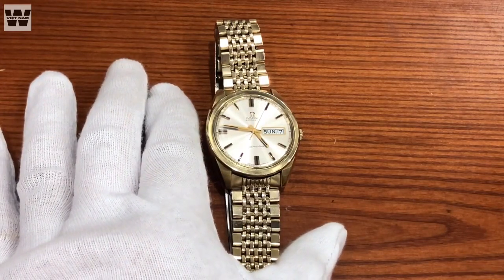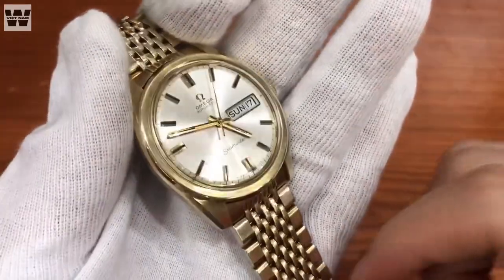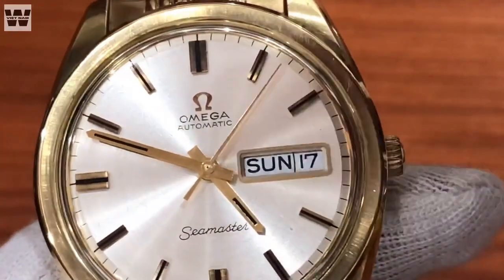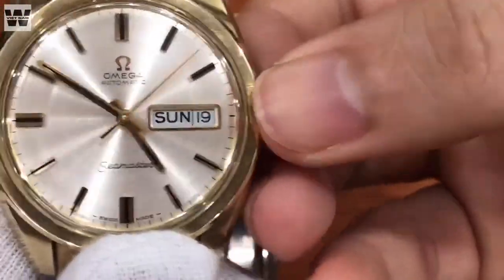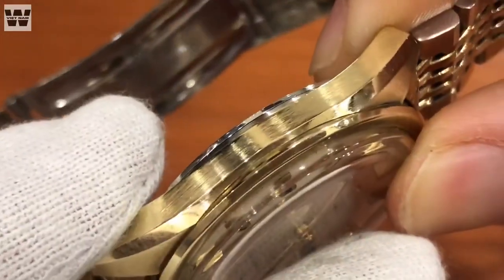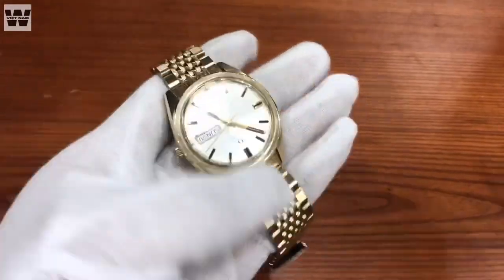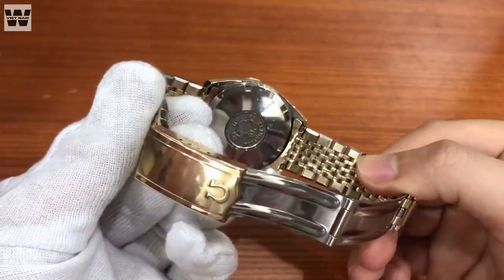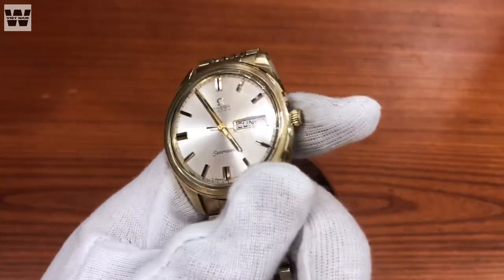Omega seamaseter cal 752 lịch giật hàng sưu tầm nguyên bản cả dây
Giá bán 35 Triệu
Omega seamaseter cal 752 lịch giật.
Hàng sưu tầm nguyên bản cả dây bọc vàng ... mặt số xoáy lòng, cọc cài đá đen độc...